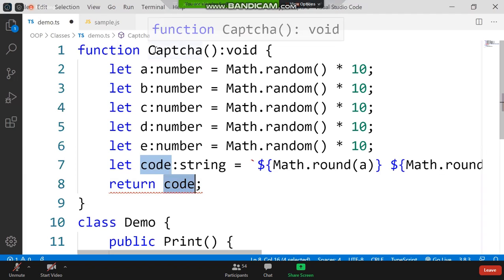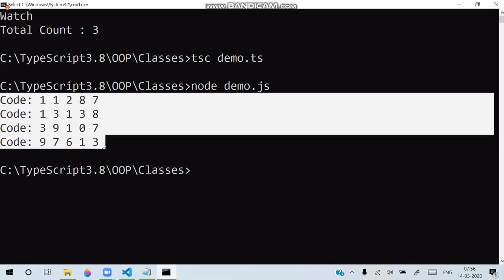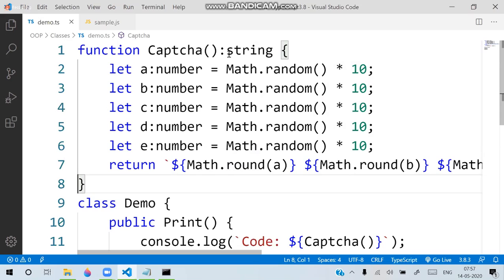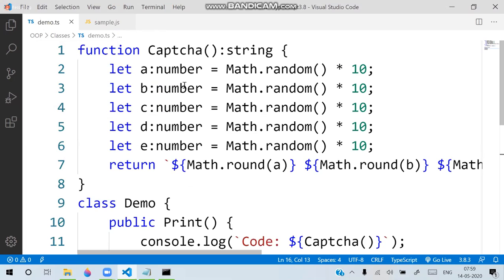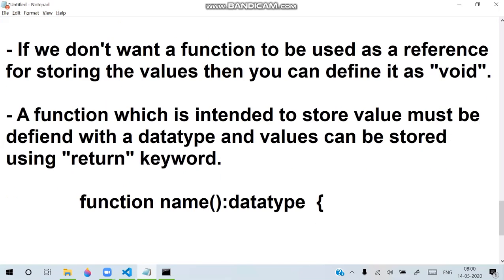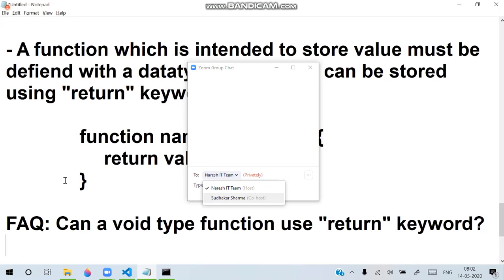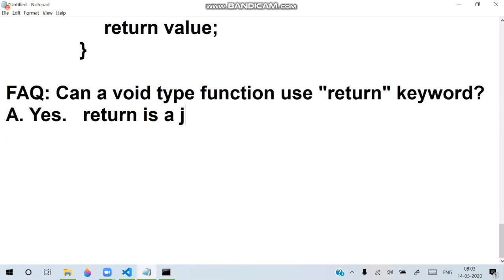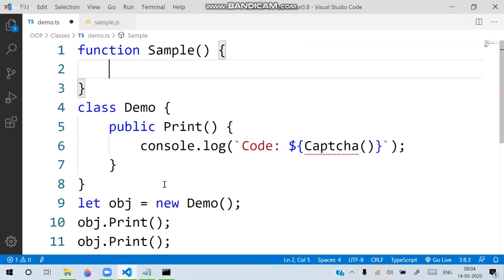Typescript 124..what is function..